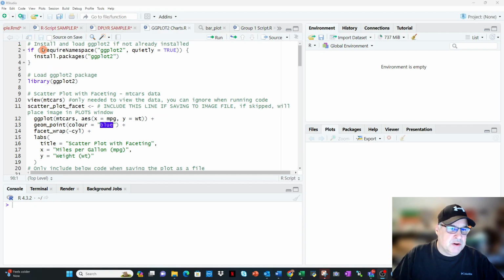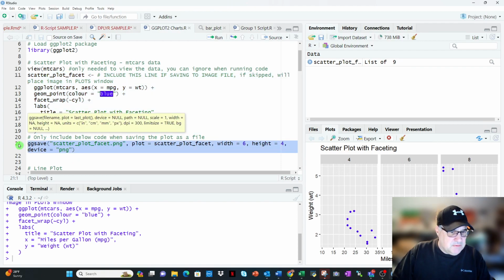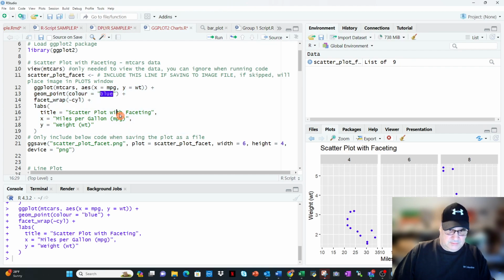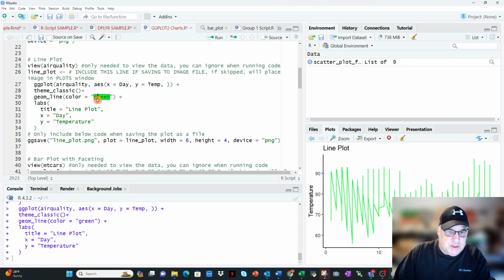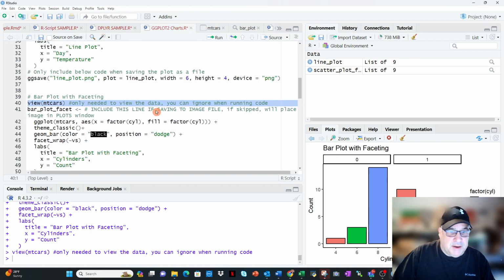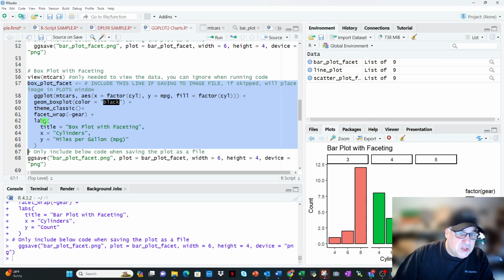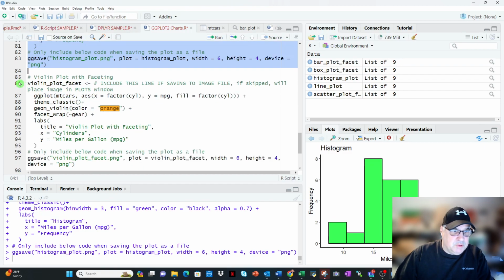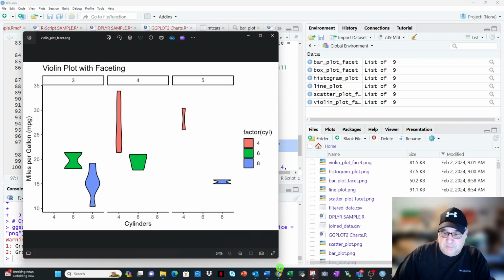GGPLOT2 Tutorial (with link to script)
Quick overview of common graphs available in GGPLOT and how to use them.  Also includes how to export to .png files and to the plot window.    Script uses resident data files, so no data importing necessary.